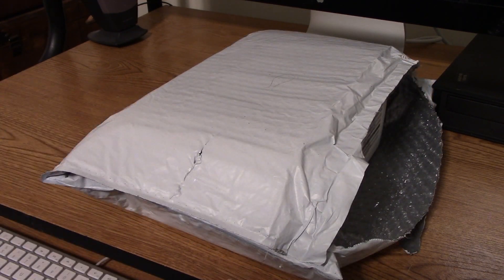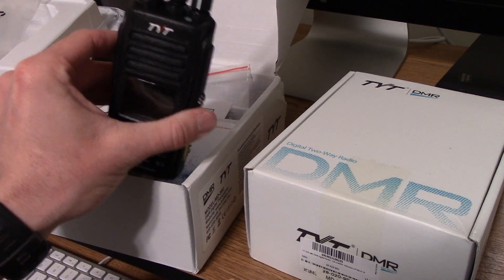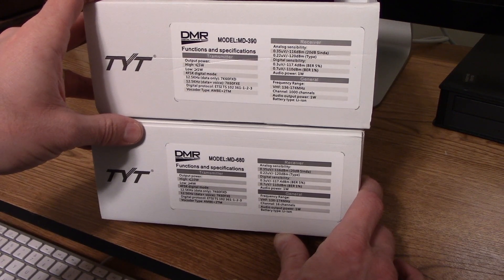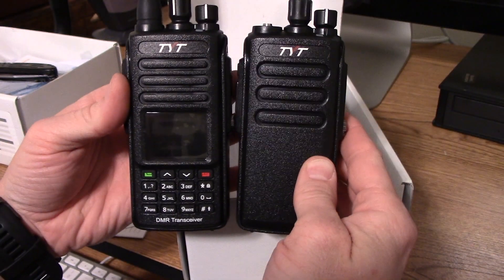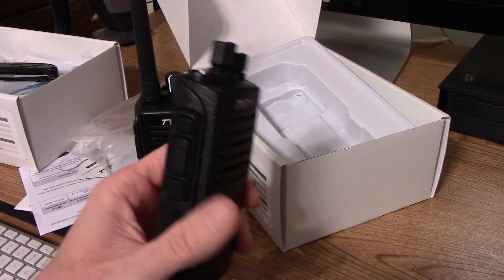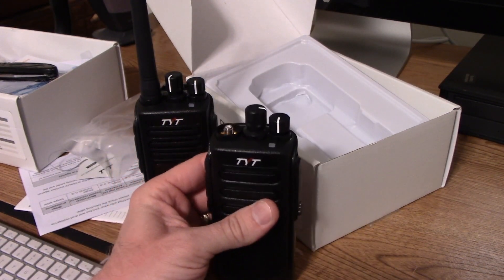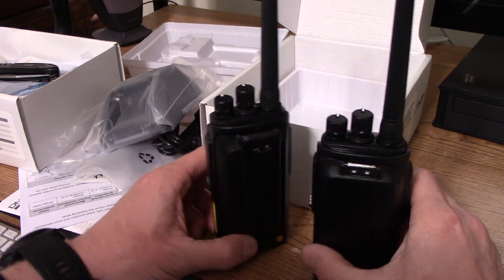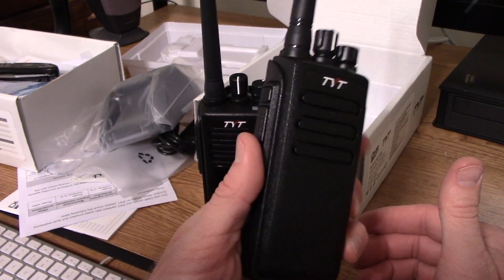TYT MD-680 Unboxing and Review vs MD-390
A quick unboxing and look at the TYT MD-680 DMR handheld radio.  With an impressive 10 watts of output power, is it worth the 79 dollar price tag considering it isn't compatible with amateur DMR repeaters in the USA.  In this video I compare it to a MD-390 and see how they communicate with each other.